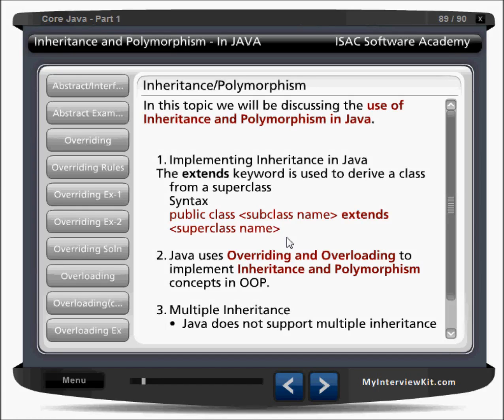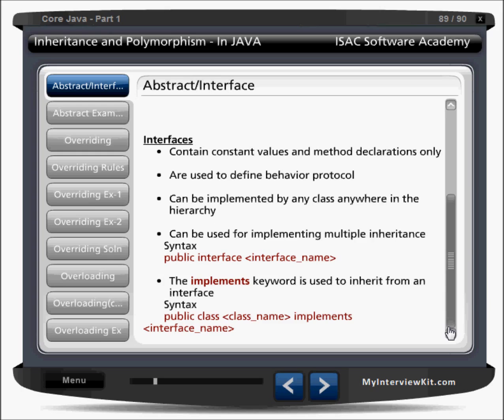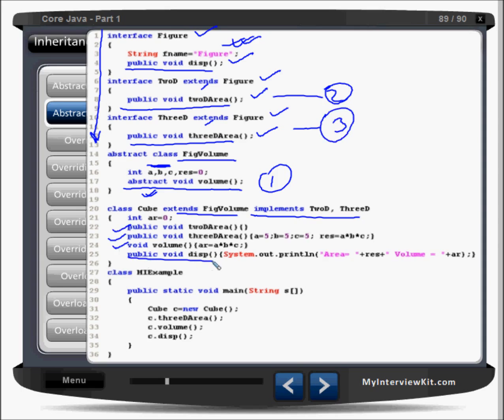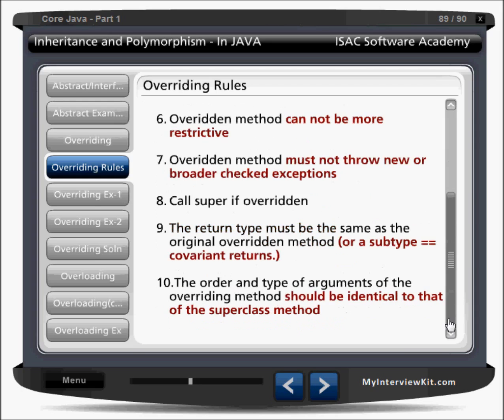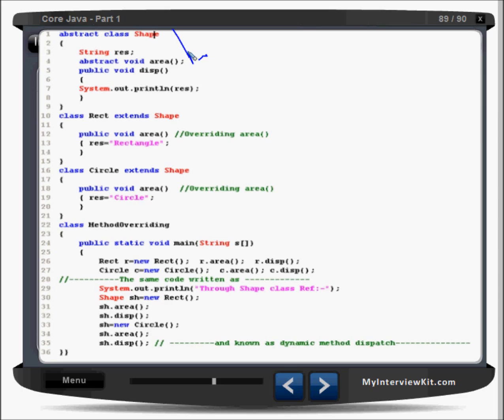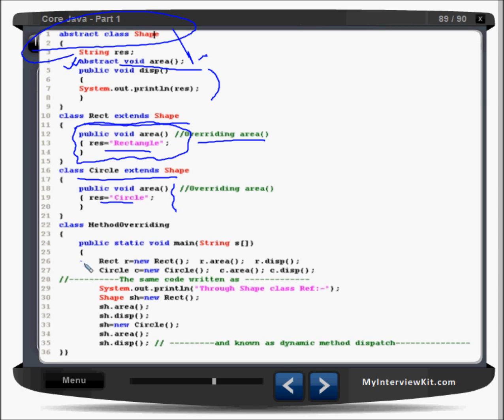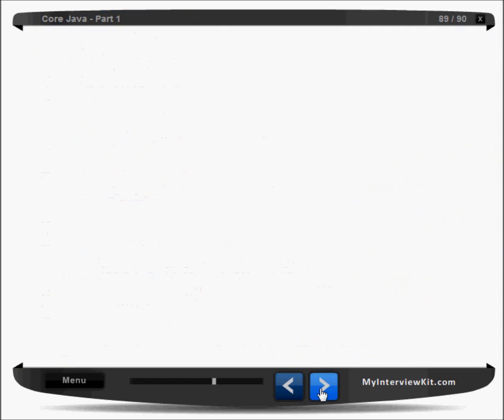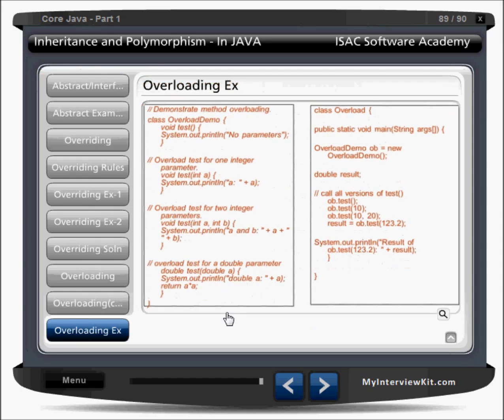CoreJava Chapter 34 - OOPS Abstract, Overloading, Overriding